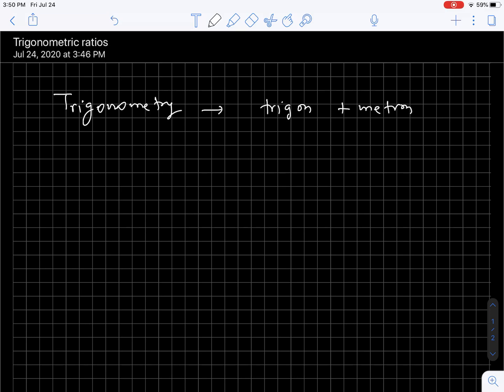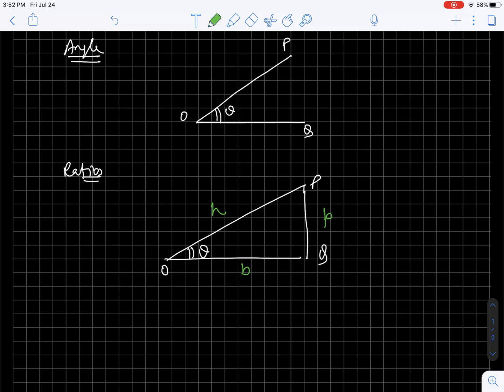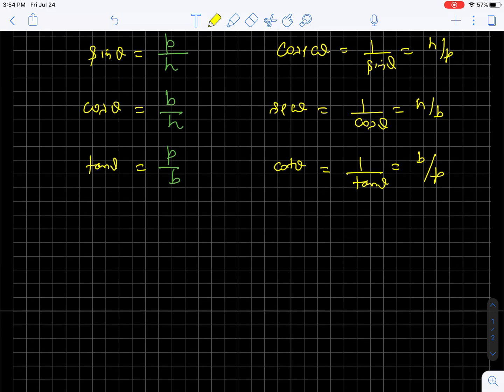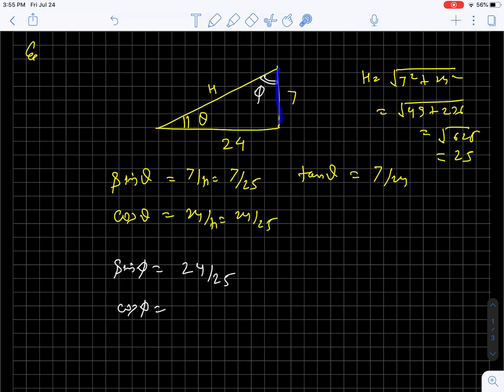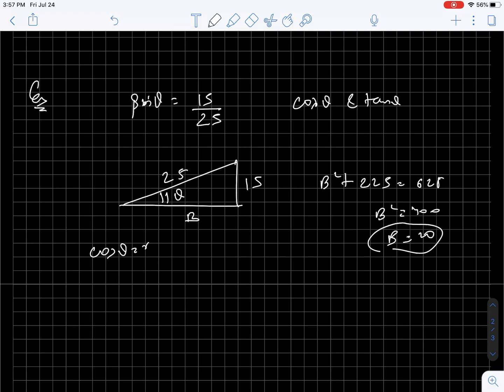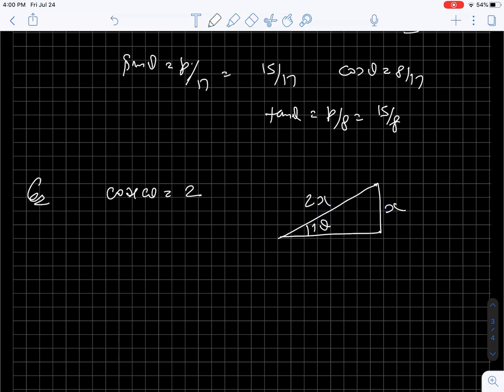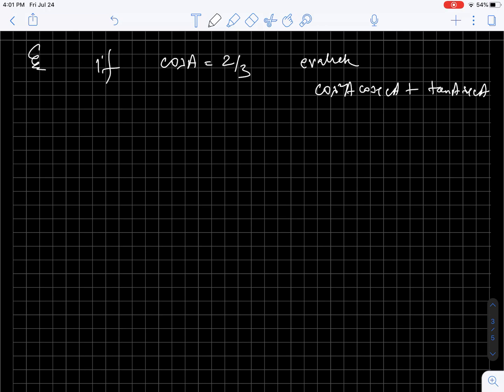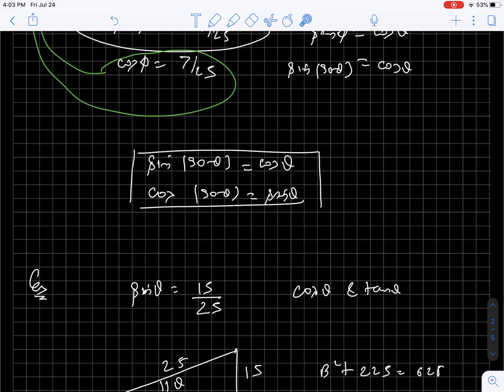10th trigonometric ratios( lecture1)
Discussions and problems on trigonometry .